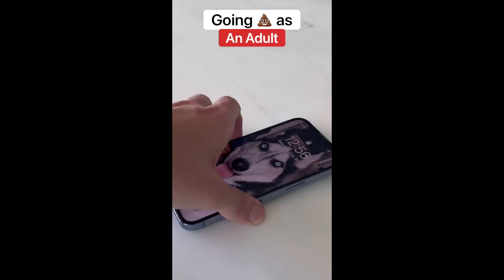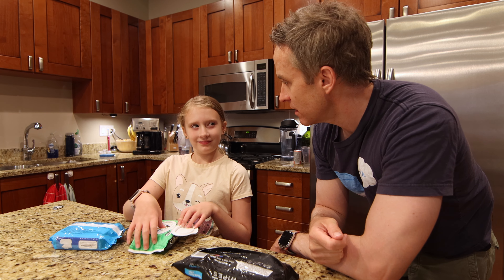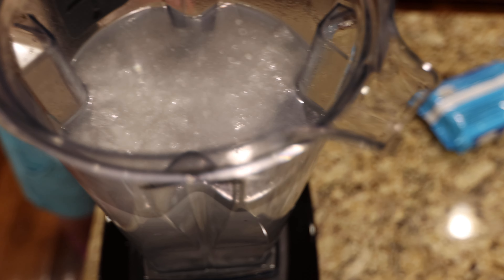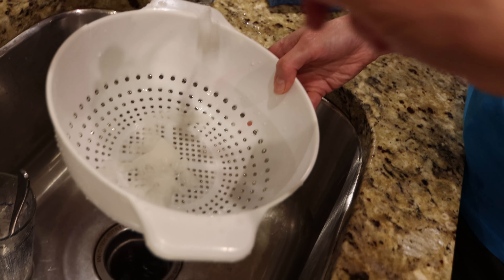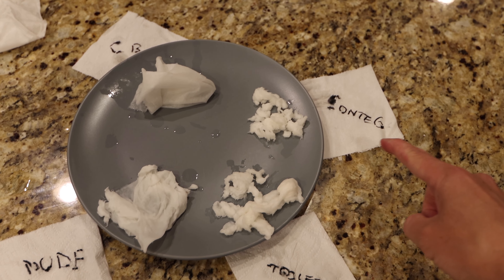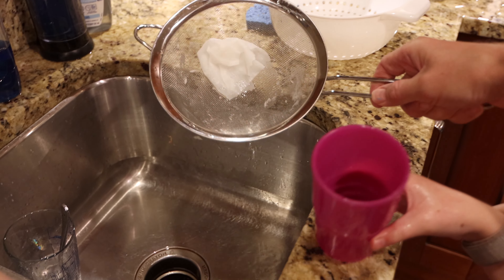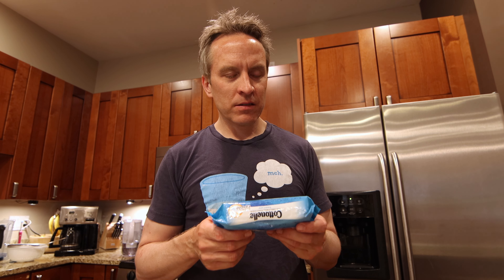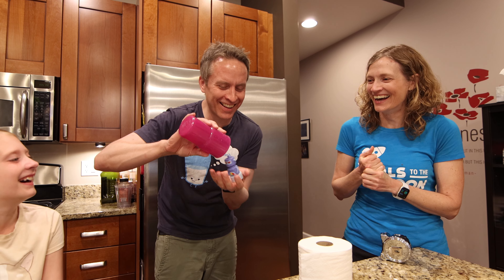Are Doctor Mike's Flushable Wipes Ruining His Plumbing?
In this science experiment, we're testing whether or not flushable wipes are actually ruining @DoctorMike's plumbing. Watch and find out!

00:00 Doctor Mike
00:40 Experiment
03:14 Results
03:36 Plop Test
04:38 Conclusion

What is this channel? A show that's hopefully a little motivating, educational and distracting. :)